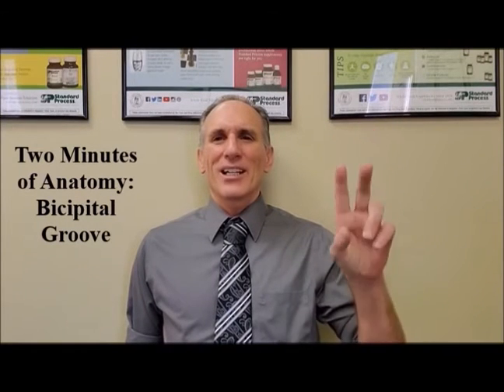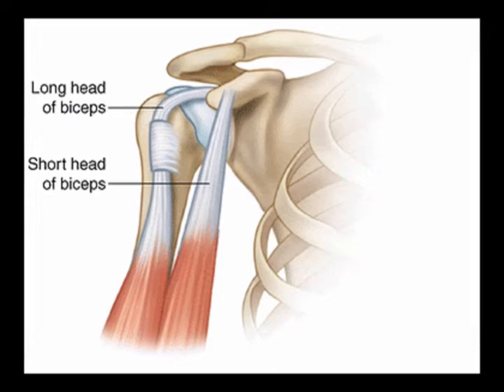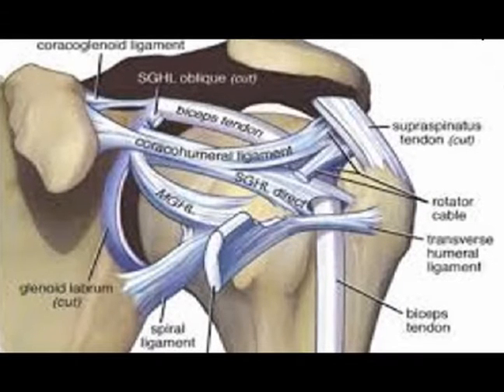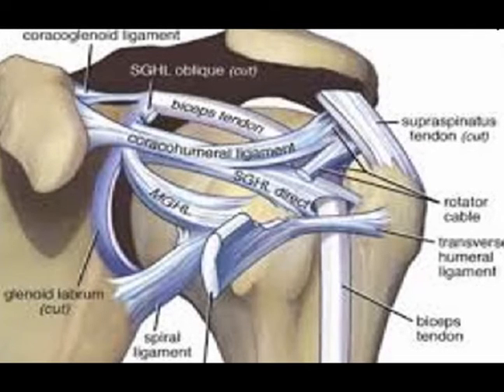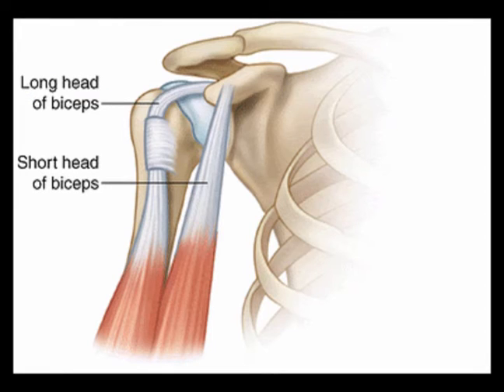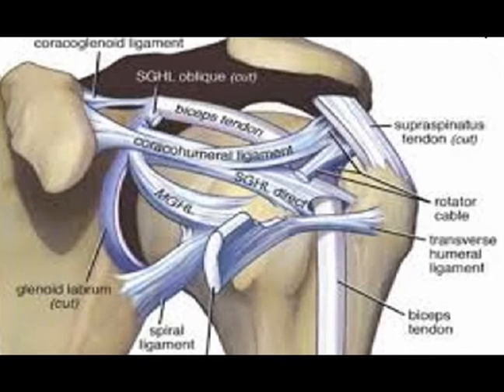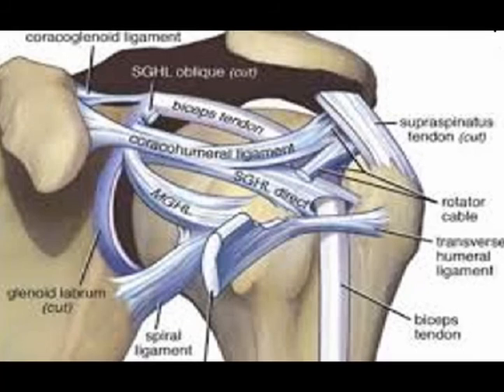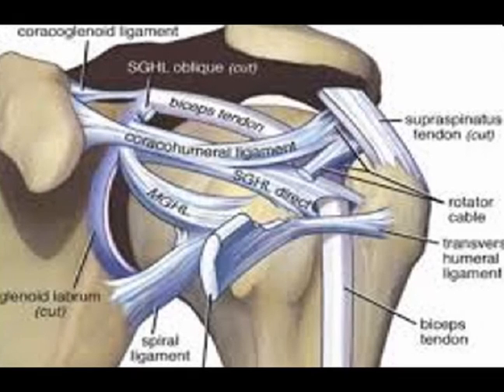Two Minutes of Anatomy: Bicipital Groove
Bicipital Groove
Anatomic landmark between greater and lesser tuberosities of humerus.
Serves as a critical location for proximal biceps stability.
Soft tissue components of groove create a tendoligamentous sling to support the Long Head of Biceps Tendon (LHBT).
Components include portions of Subscapularis and Supraspinatus, Coracohumeral Ligament (CHL) and Superior Glenohumeral Ligament (SGHL).

Bicipital Groove
LHBT takes a 30 degree turn as it heads toward supraglenoid tubercle, relying on integrity of enveloping soft tissue sling/pulley system.
Subscapularis has superficial and deep fibers that envelope the groove, creating the “roof” and “floor.”
These fibers join together with the supraspinatus and Superior Glenohumeral Ligament (SGHL) /Coracohumeral Ligament (CHL) complex and attach at the lesser tuberosity to create proximal and medial aspect of pulley system, with soft tissue extensions serving to further envelope the LHBT in bicipital groove.

Coracohumeral Ligament (CHL) is a dense fibrous structure connecting the base of the coracoid process to the greater and lesser tuberosities.

Superior Glenohumeral Ligament (SGHL) reinforces the complex at the proximal exit point. The SGHL travels from the superior labrum to the lesser tuberosity, becoming confluent with the soft tissue pulley as it takes on a U-shaped configuration.

Biceps Brachii AKA Biceps
Main Elbow Flexor
Two heads = Long Head and Short Head.
Origins:
Long Head: Supraglenoid tubercle of the scapula
Short Head: Coracoid process of the scapula
Insertion: Tuberosity of Radius and fascia if forearm via bicipital aponeurosis
Concentric Actions: Elbow flexion, shoulder flexion and supination of the radioulnar joint of the forearm
Innervation: Musculocutaneous Nerve (C5-C7)